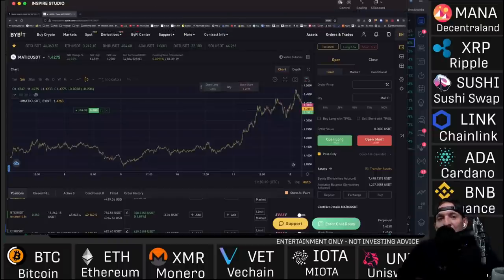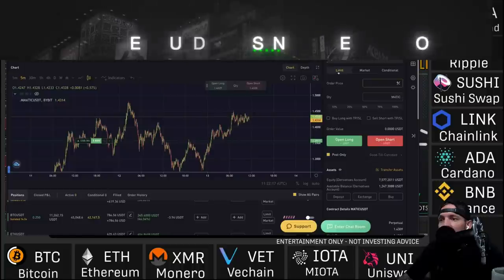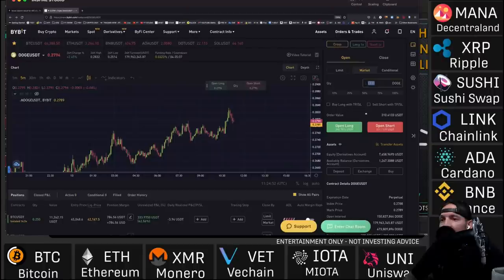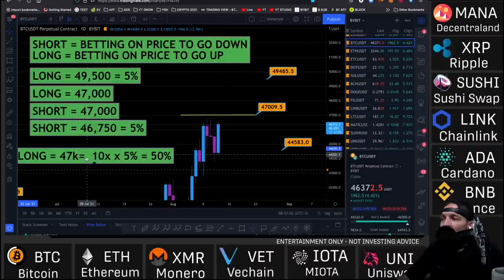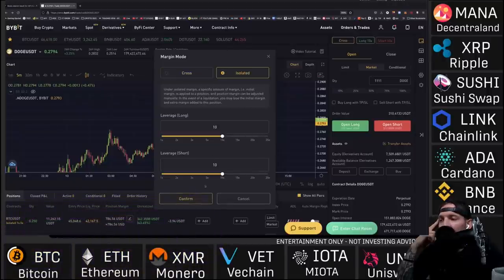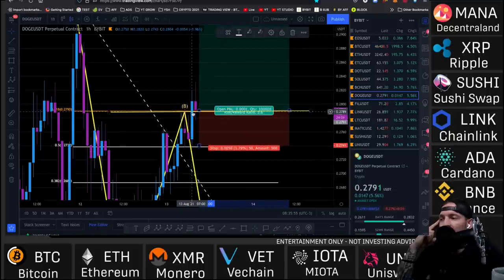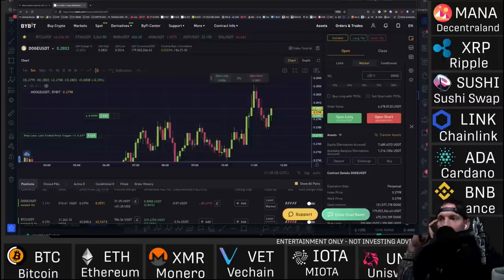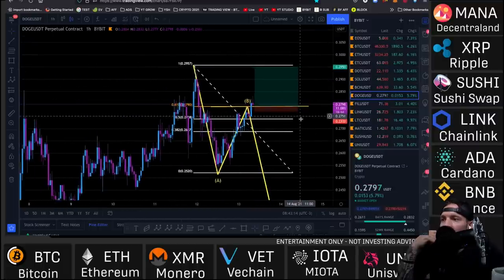WHAT DOES SHORTING CRYPTO MEAN? SHORT vs LONG TUTORIAL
What is the difference between longing and shorting cryptocurrency. This is a beginner tutorial on long vs short on crypto.

-TIMESTAMP-
00:00​​​ Short vs Long Tutorial
01:00 How does Shorting Crypto Work
03:00 What does Shorting Mean
05:00 How to Short Crypto On ByBit
07:10 Bybit Beginner Tutorial
09:30 How to Use Stop Losses

BYBIT FREE $15 SIGN UP BONUS & UP TO $1,000 BONUS FOR LARGER DEPOSITS

After you sign up. Make sure you go into the MEMBERS ONLY COMMUNITY and join the MEMBERS ONLY TELEGRAM.